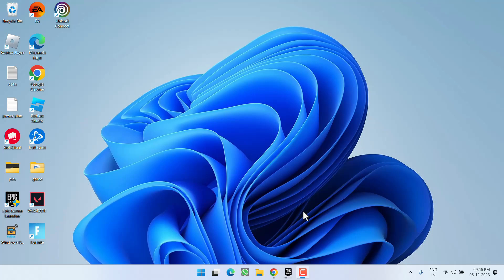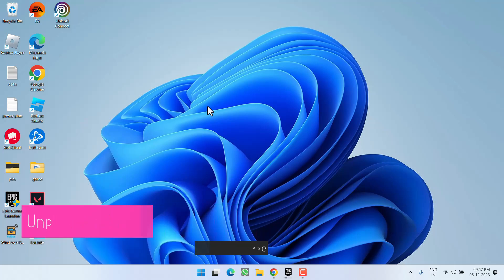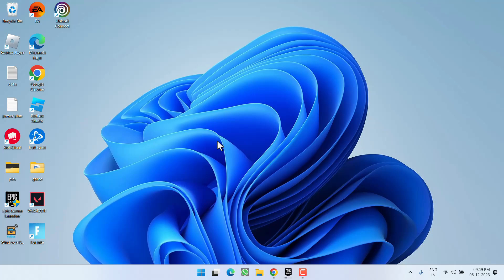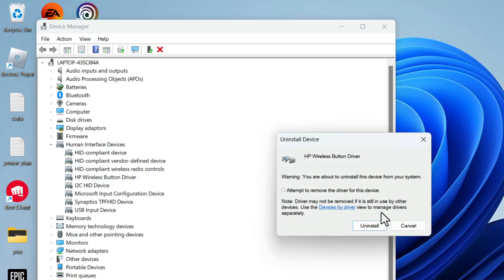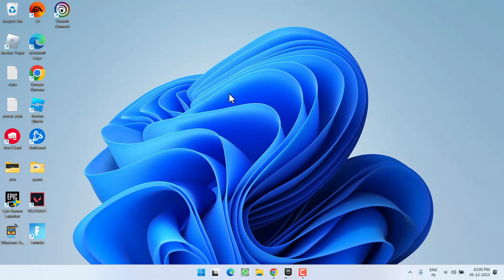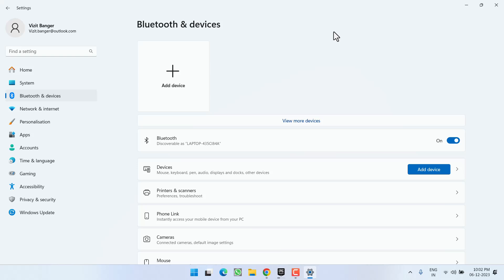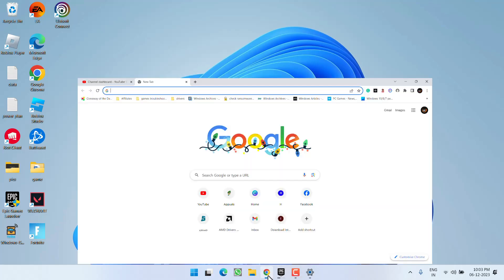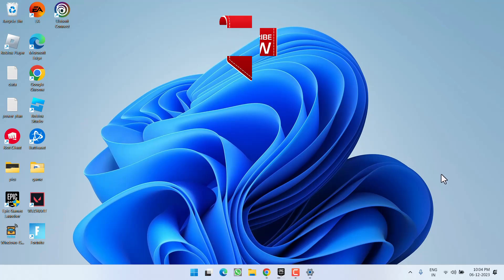Wireless mouse or bluetooth mouse not working FIX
Wireless mouse not working in windows pc while connecting. Many users are facing the issue of bluetooth mouse not working even the light of mouse is on but still either the wireless mouse is still connecting or not working in windows pc. Issue is not limited to HP mouse or logitech mouse.
So this video will help you resolve all the users issue of wireless mouse not working in windows pc
watch the complete tutorial to get proper resolution for the bluetooth mouse not working issue.

00:00 Introduction
00:14 Method 1 by updating windows and changing the USB port
00:46 Method 2 by turning off USB selective suspend settings
01:27 Method 3 by using the device manager
04:08 Method 4 by updating BIOS